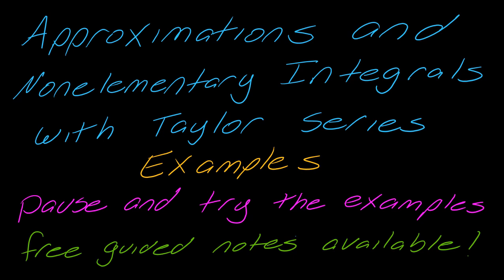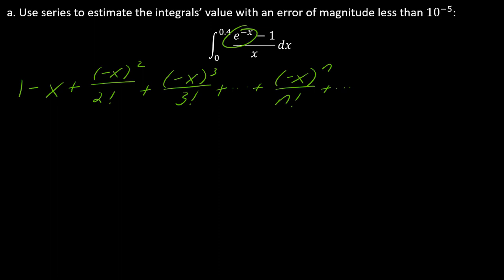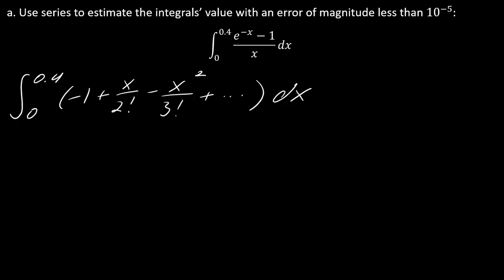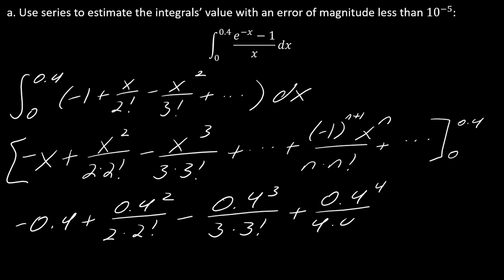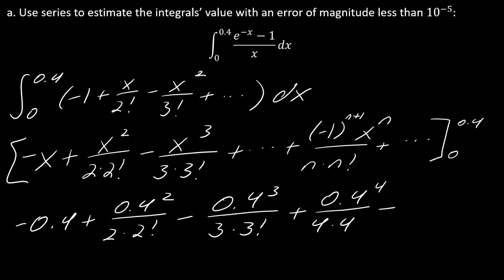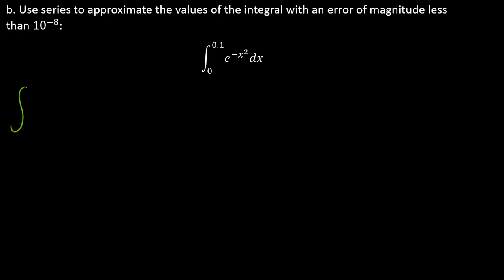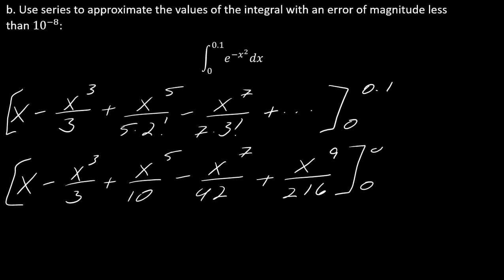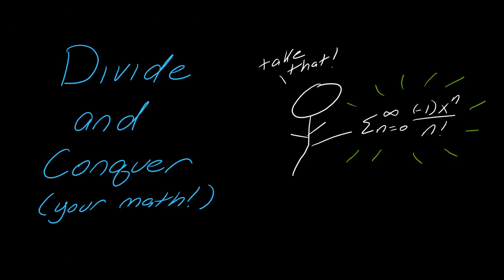Examples: Approximation and Nonelementary Integrals with Taylor Series